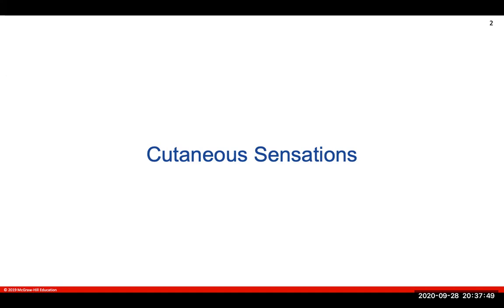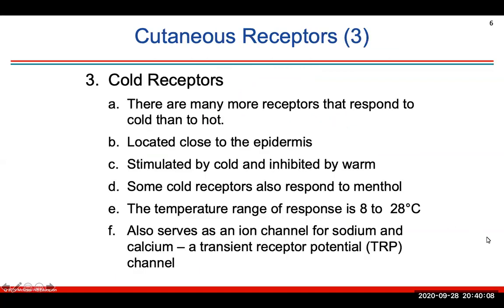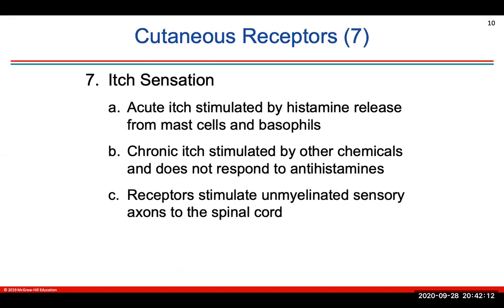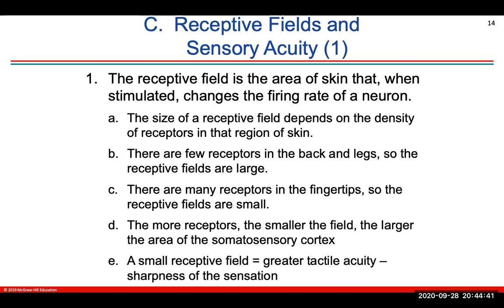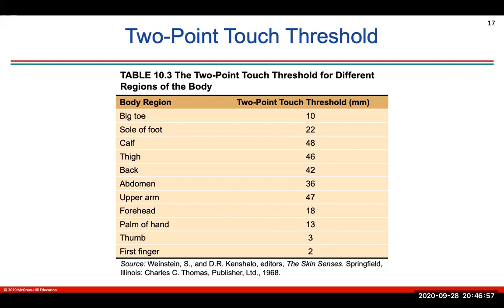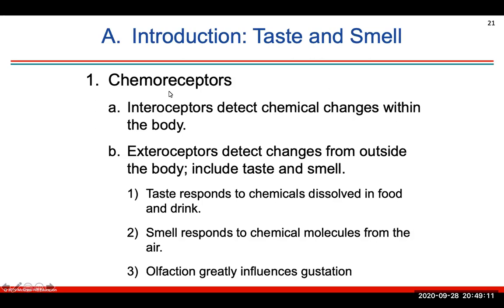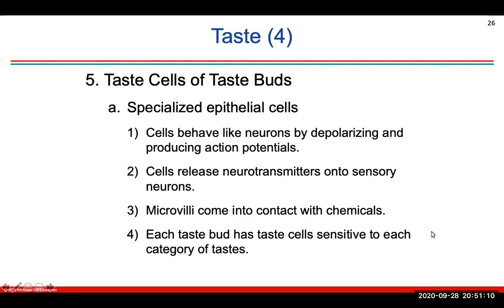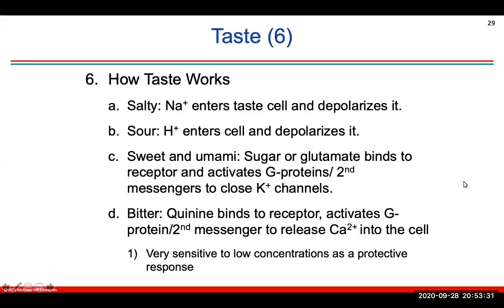Lab 5 - Cutaneous Receptors